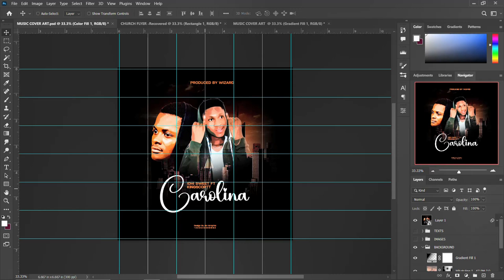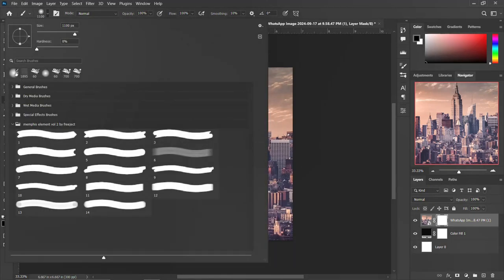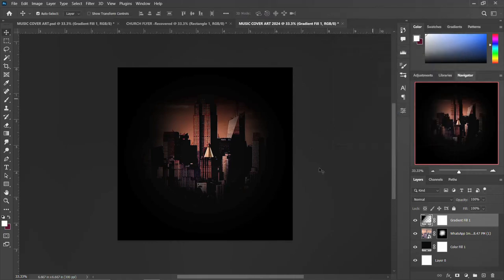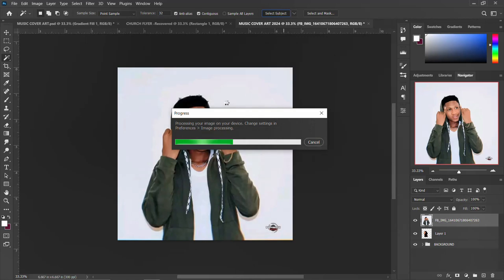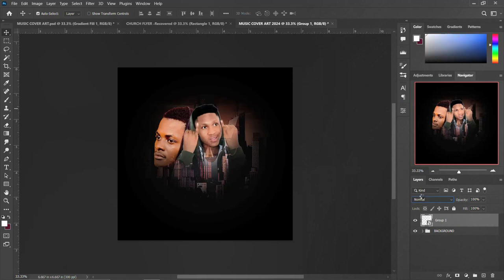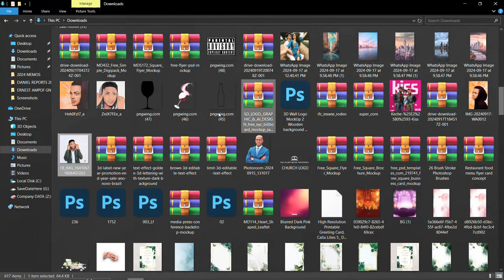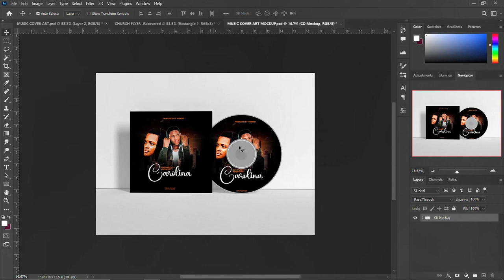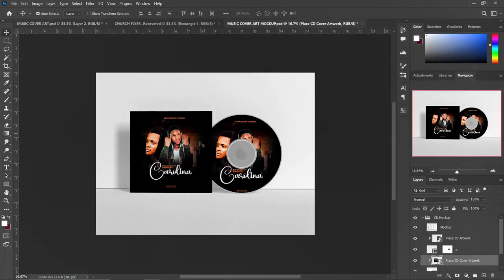How To Design Music Cover Art Less Than 10 Minutes In Photoshop